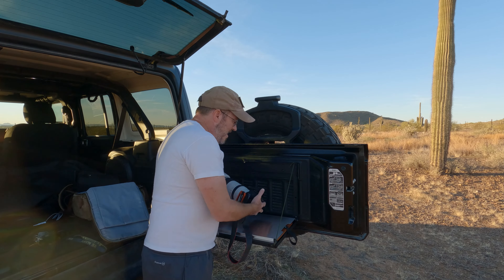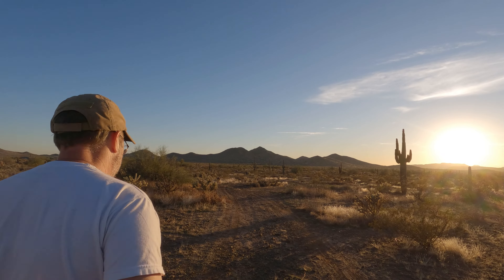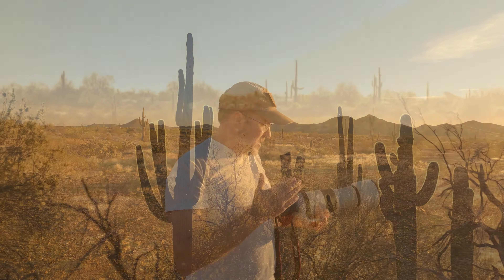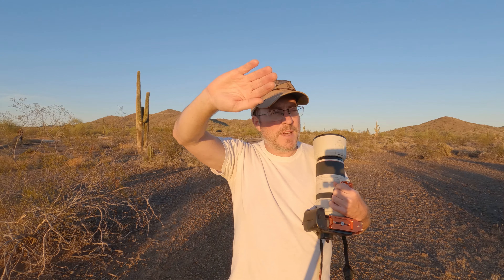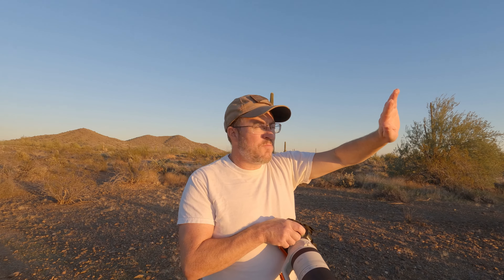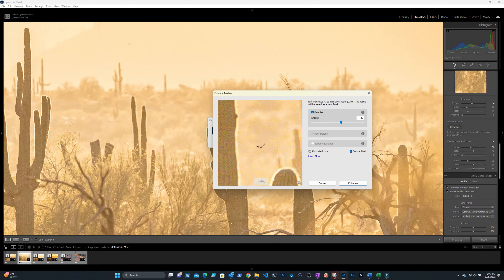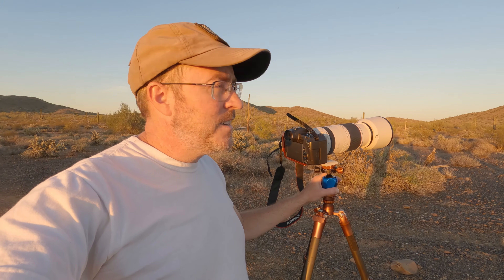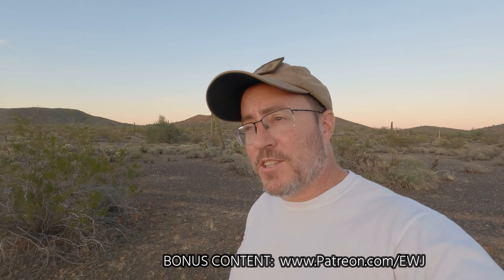Lightroom AI Denoise Feature | Using the Canon RF 100-500 | S7 E 11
In this episode, I am going to capture a high ISO photo in the desert and then effortlessly denoise it using Adobe Lightroom's AI Denoise feature

0:00 - Intro
1:51 - Sunset photo
2:10 - Using a zoom lens to add layers
3:29 - High ISO Photos
4:25 - Lightroom AI Denoise
5:43 - Capturing 4K video